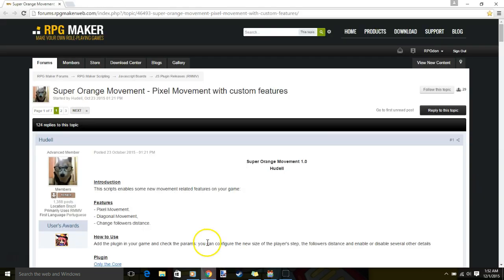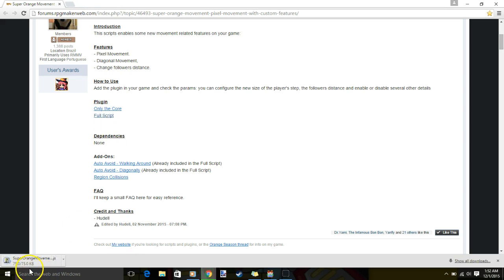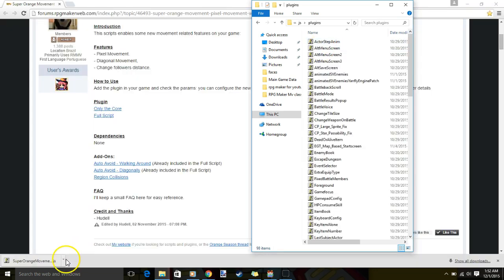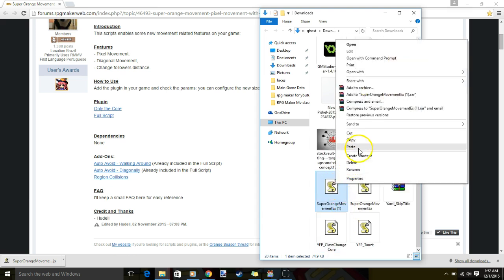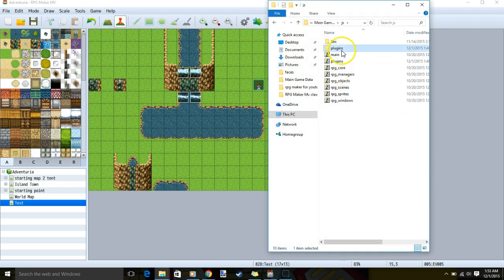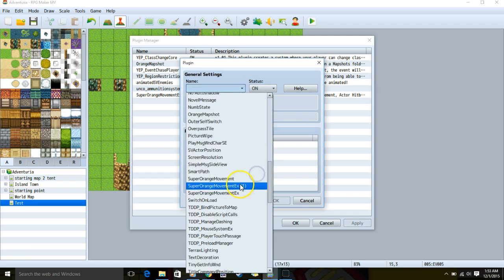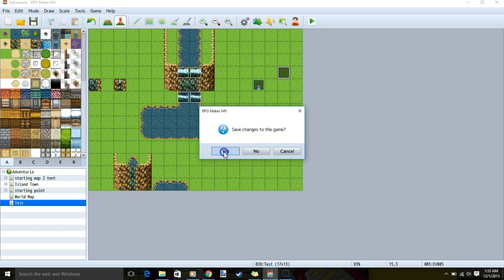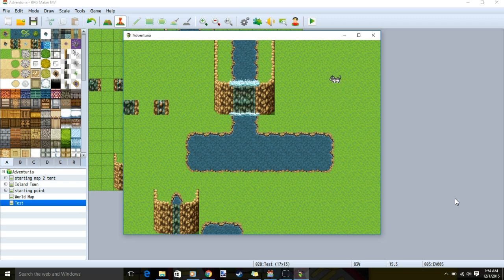RPG Maker MV Tutorial -how to implement diagonal movement-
how to implement diagonal movement shown here